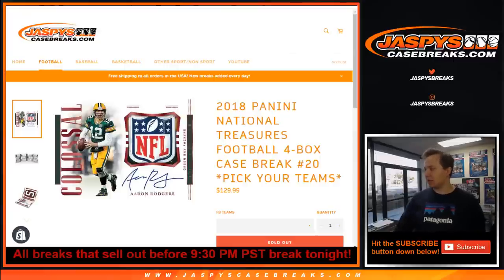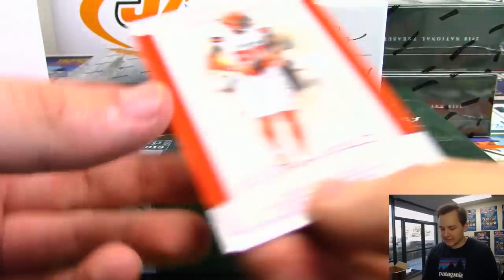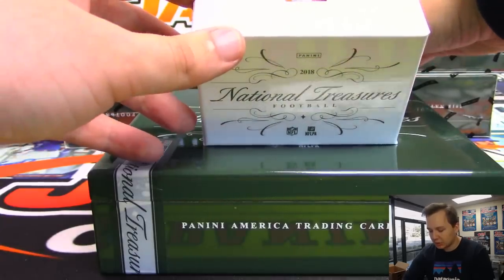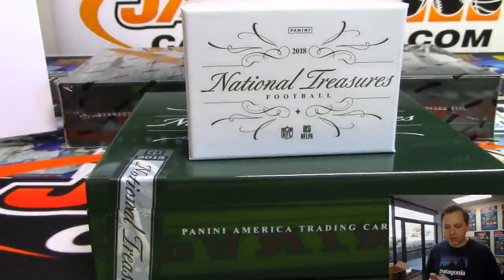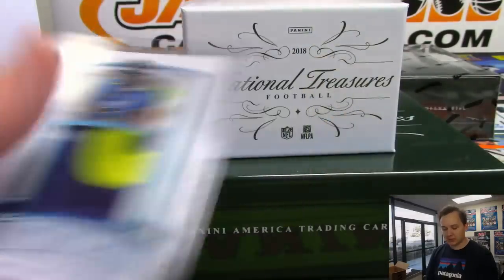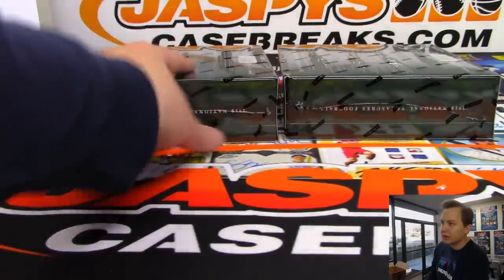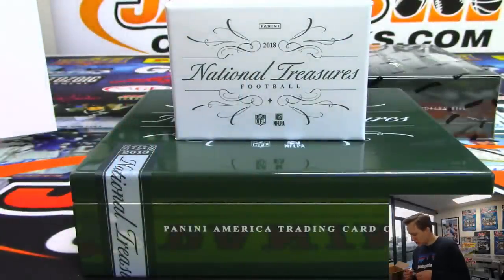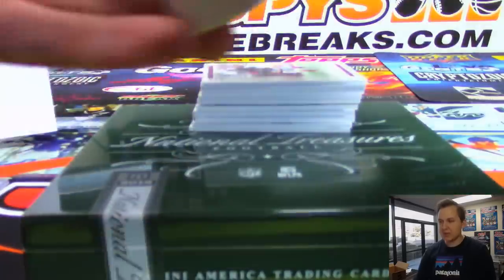LOADED CASE - 3/22 - 2018 Panini National Treasures Football Case Break #20